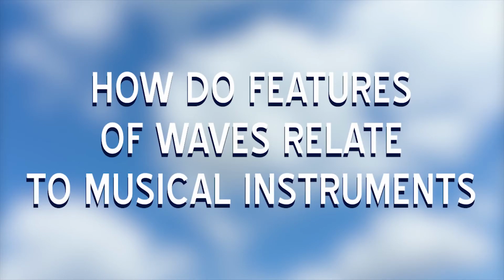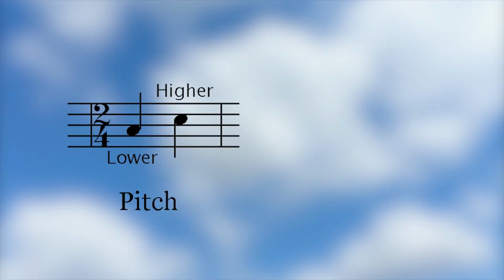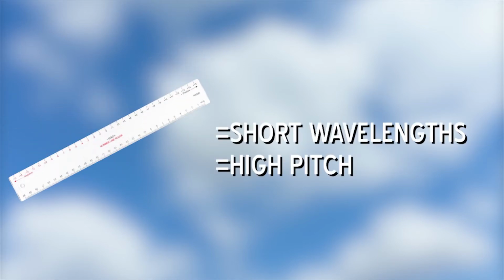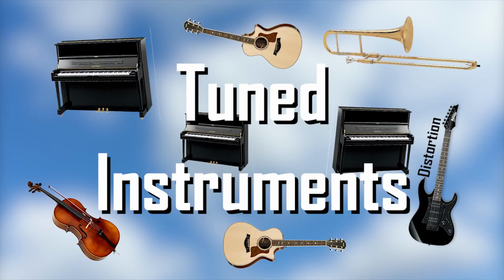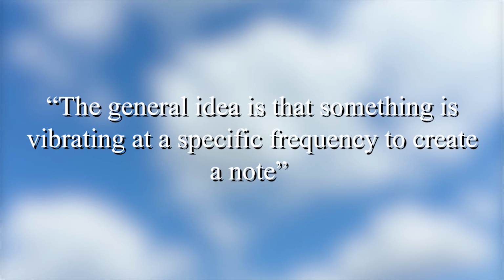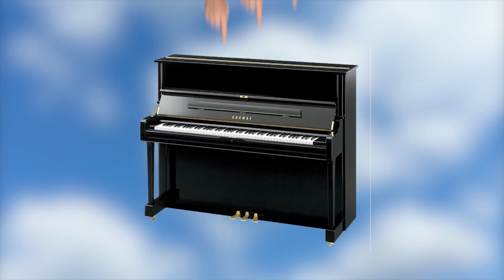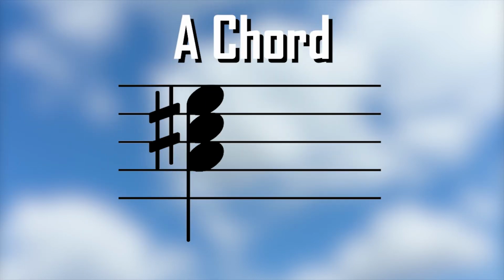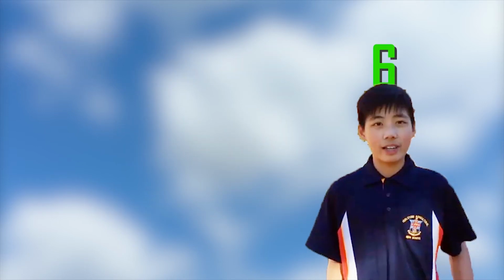How do Features of Waves Relate to Musical Instruments?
Not scientifically accurate.